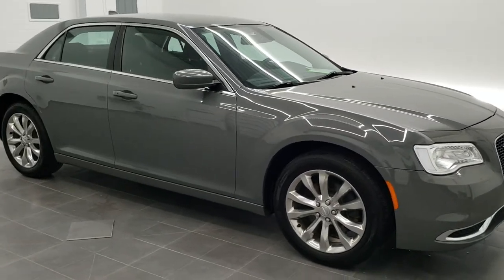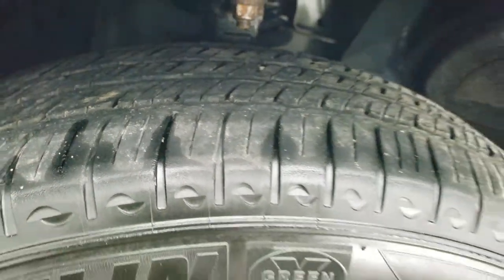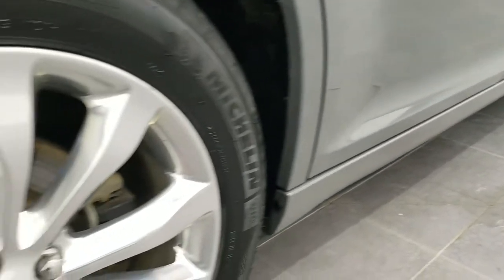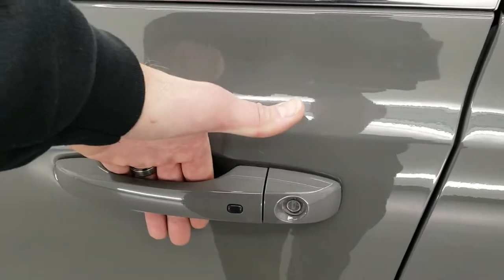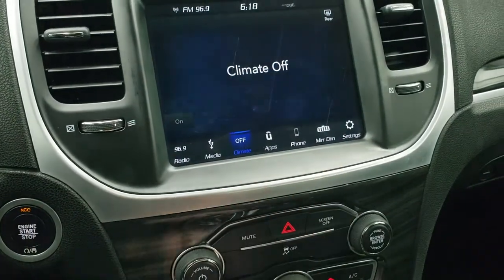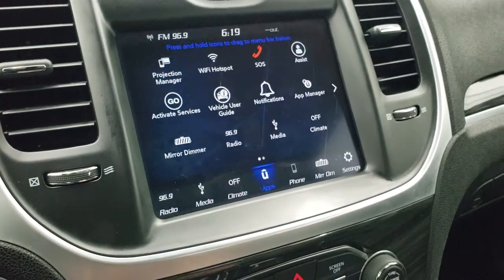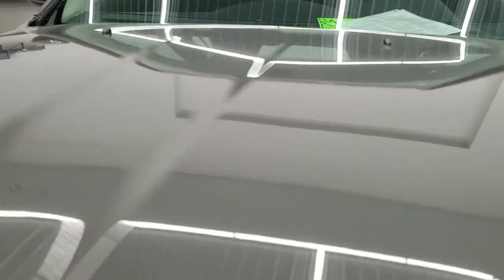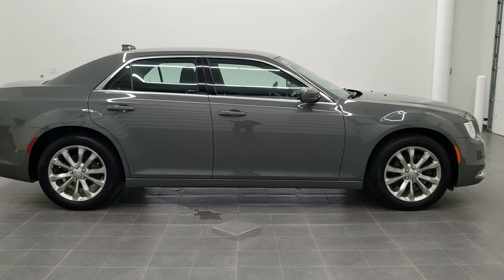2018 CHRYSLER 300 TOURING AWD CERAMIC STING GRAY WALK AROUND REVIEW 10862A SOLD!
This 2018 CHRYSLER 300 AWD TOURING IN CERAMIC STING GRAY CLEARCOAT is the vehicle we did walk around review of today.

Thank you for checking out this video of this 2018 CHRYSLER 300 AWD TOURING IN CERAMIC STING GRAY CLEARCOAT

STOCK: 10862A
PRICE: $20,999
MILES: 49,494
MAKE: CHRYSLER
MODEL: 300
VIN: 2C3CCARG4JH324791
LOCATION: FOND DU LAC OSHKOSH WISCONSIN, 54937 TRUCKS ON 41

1 OWNER! CLEAN TITLE HISTORY! 3.6 Liter DOHC V6 Engine with E85 Capabilities FFV Flex Fuel Vehicle, 292 Horsepower, Four Door Sedan, Touring Package, 8 Speed Automatic Transmission, All Wheel Drive Four Wheel Drive AWD, Reverse Backup Camera Rearview Camera, Dual Rear Exhaust, Power Driver's Seat, Non Smoker, Black Ebony Cloth Seats, Bucket Seats, Heated Power Mirrors, Electronic Stability Control Traction Control ESC, Michelin HX MXM4 P235/55 R19 Tires, 20 Inch Rims Premium Wheels, Polished Aluminum Rims Premium Wheels, Four Wheel Disc Brakes, LED Running Lights, LED Tail Lamps, Projector Lamp Headlights, Chrome Tipped Exhaust, AM / FM Radio Tuner, Sirius/XM Satellite Radio Capabilities Sirius / XM, Uconnect (R) 8.4 AM/FM System 8.4 Inch Touchscreen with AM/FM, 7-Inch Multi-View Display, SOS / Assist System, U Connect Hands Free Bluetooth Hands-Free Phone System Blue Tooth, Android Auto Compatible, Apple Car Play Compatible, Auxiliary MP3 Jack Portable Audio Connection, USB Jack Portable Audio Connection, Enter-N-Go System Keyless Entry System, Keyless Entry with Factory Remote Start, Push Button Start, Rear Window Defroster, Adjustable Height Seatbelts, Driver and Passenger Front Air Bags, L.A.T.C.H. Child Safety System, Side Curtain Air Bags SRS Safety Restraint System, Multi-Function Steering Wheel Controls, Compass, Outside Temperature Display and Mileage Display, Dual Multi-Zone Climate Control , Fold Down Rear Seats, Factory Floormats, Woodgrain Dash And Door Trim, Air Conditioning AC, Cruise Control, Power Locks, Power Windows, Automatic Headlights Autolamp, Tilt/Telescope Steering Wheel, 5 Year / 60,000 Mile Remaining Powertrain Factory Warranty, Whichever comes first, Ceramic Gray Clearcoat, ONE OWNER! CLEAN AUTOCHECK! Very very clean inside and out! This is one of the sharpest 2018 Chrysler 300 Touring cars we have ever had on our lot! Make your move before this super clean 4wd is gone!

STOCK: 10862A
PRICE: $20,999
MILES: 49,494
MAKE: CHRYSLER
MODEL: 300
VIN: 2C3CCARG4JH324791